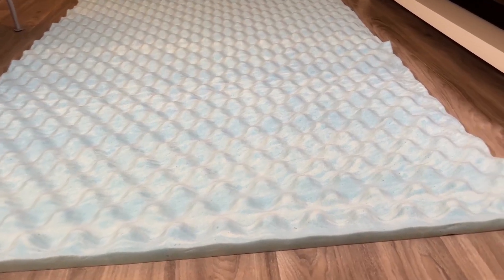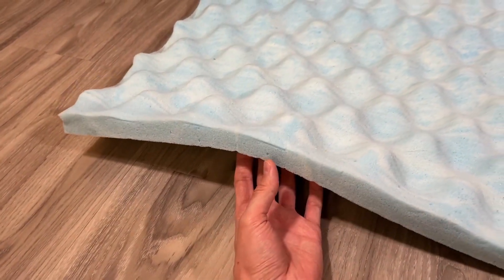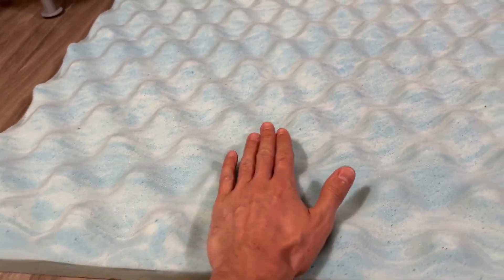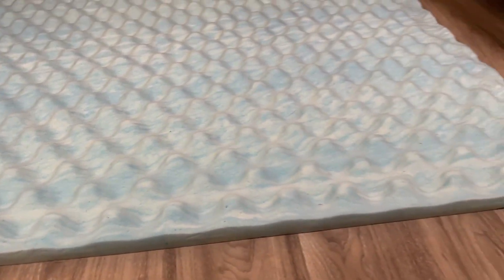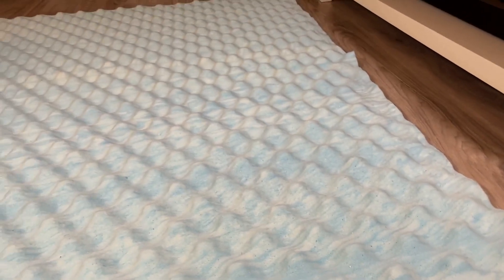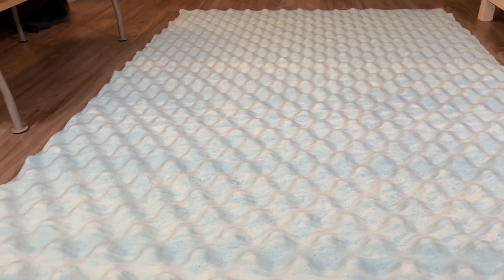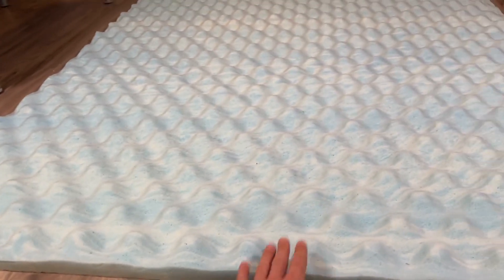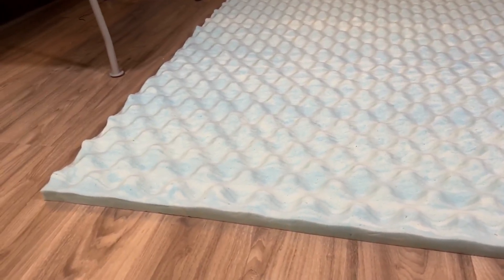ZINUS 1.5 Inch Swirl Gel Cooling Memory Foam Mattress Topper Review